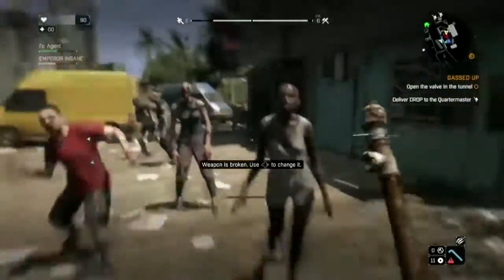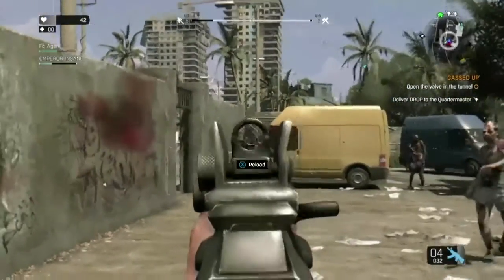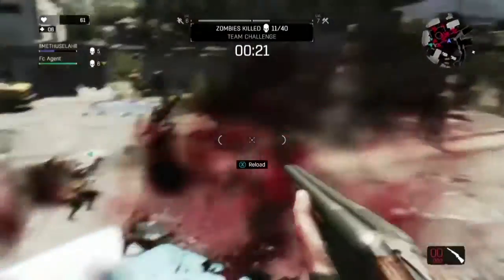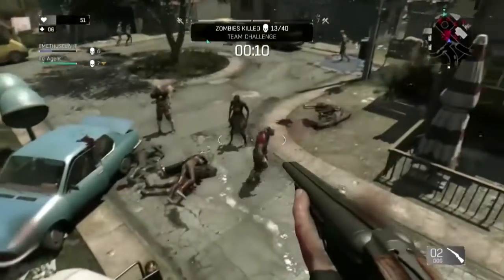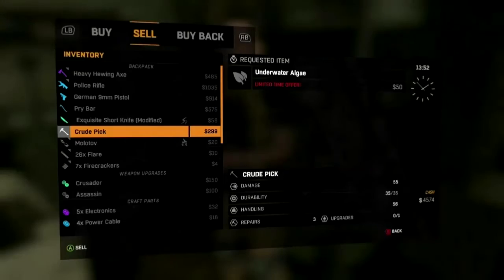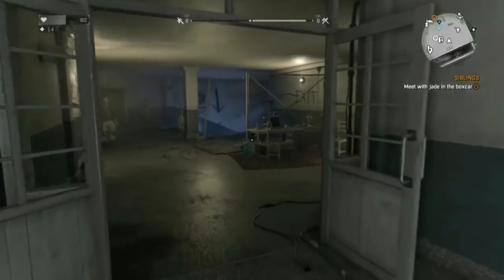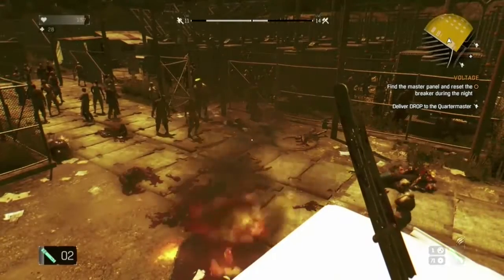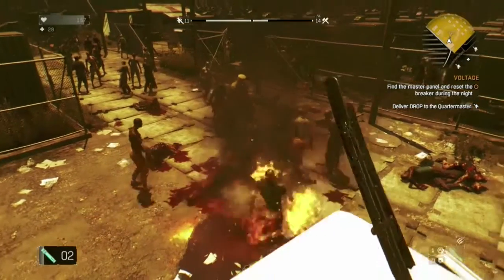Dying Light pt. 2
dl2 pt 2